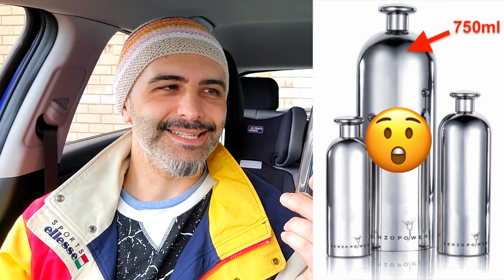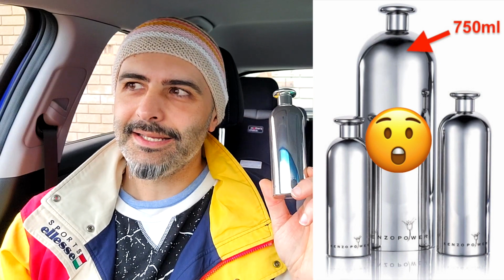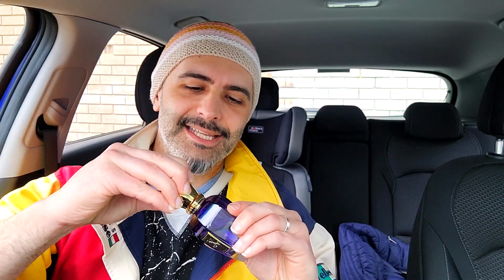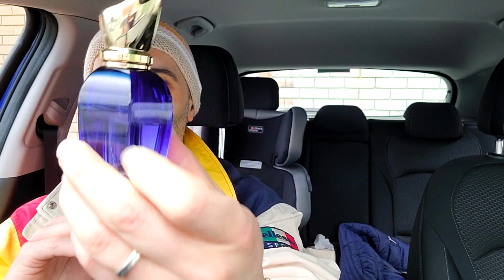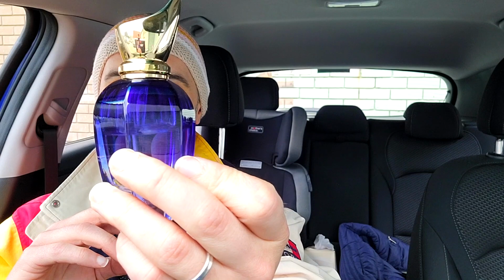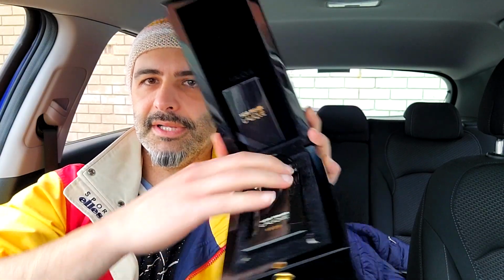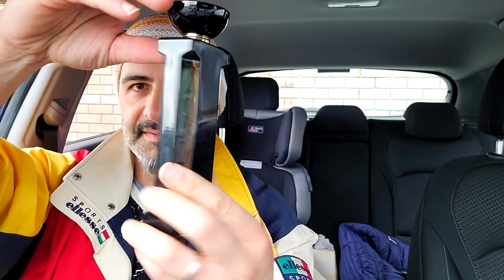3 New Pickups This Week - Men's Cologne Reviews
In this video we discuss:

3 new fragrances I picked up this week.

0:00 - Intro
0:55 - Power by Kenzo
3:46 - Torino 21 by Xerjoff
6:16 - Fleur Universelle by Lalique Noir Premiere 1900
10:10 - Closing Thoughts

[Fragrant Philosophy]

Should you want to support me, then buy my 'philosophy exercise' book: